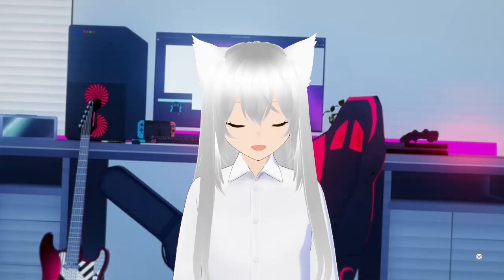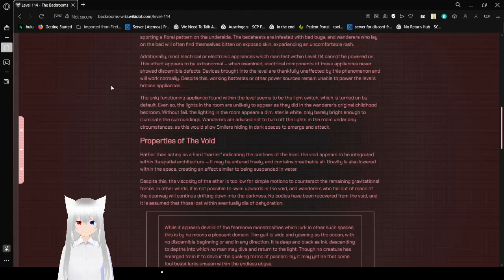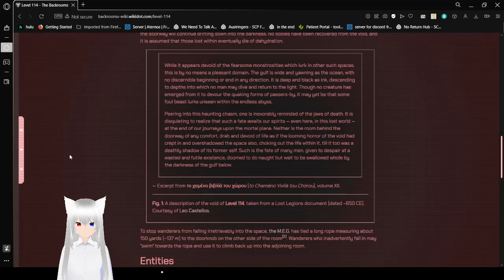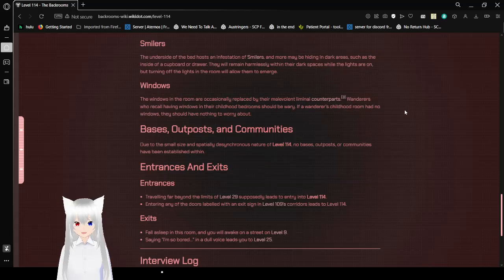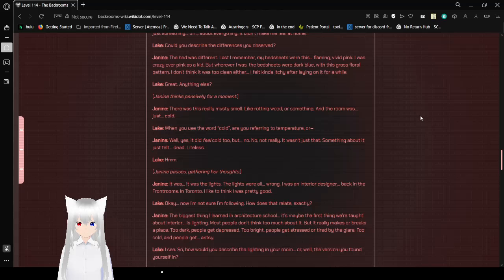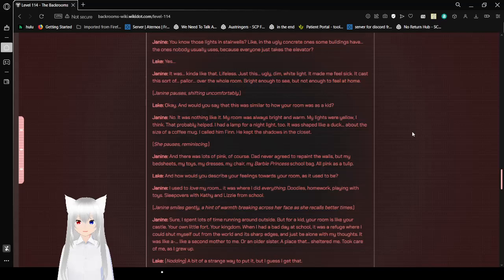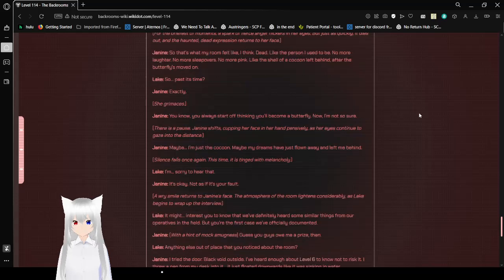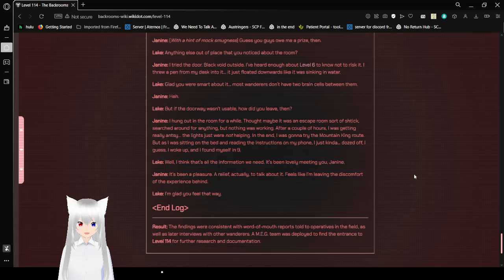Haku reads about a level with sweet dreams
or i guess not